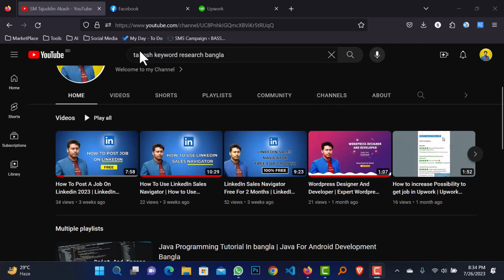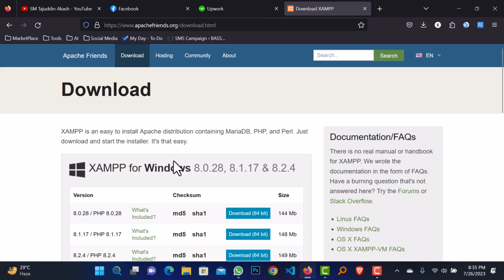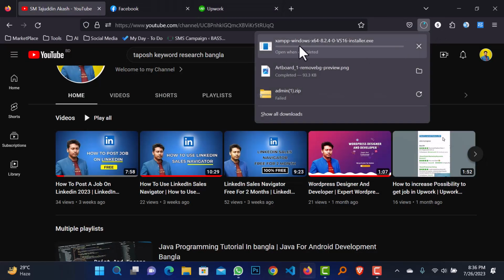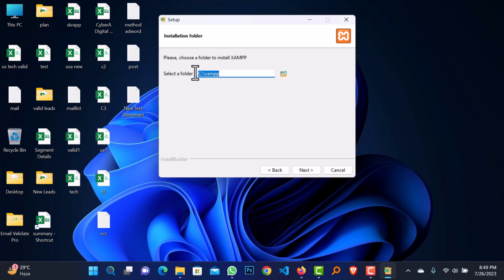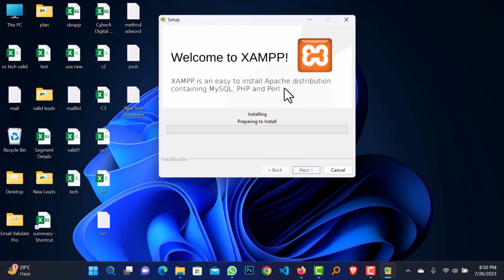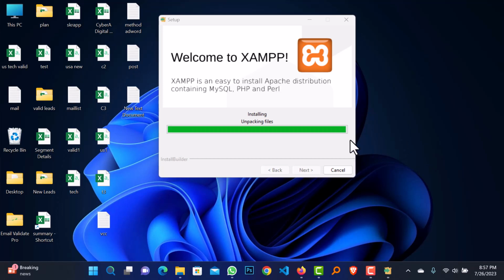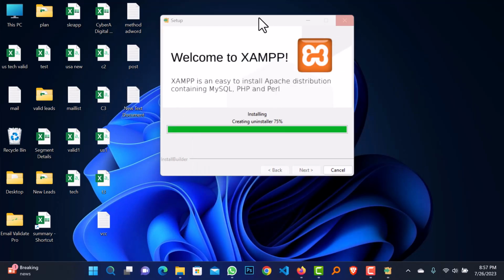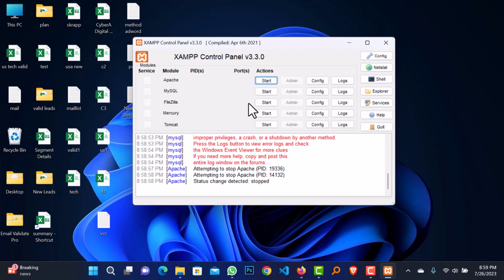How To Install xampp on Windows 11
In this video, I show "How you can download and install xampp".
Instruction:
1. Goto Xampp's official Download page
2. Download it by clicking on the download button.
3. Start installing by opening that file.
4. Wait a few minutes and just give permissions.
5. Done